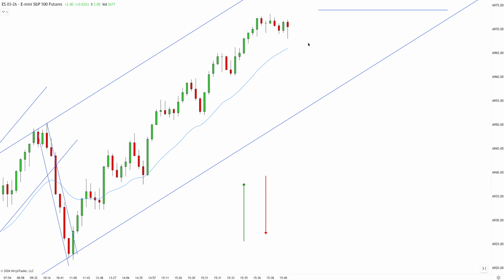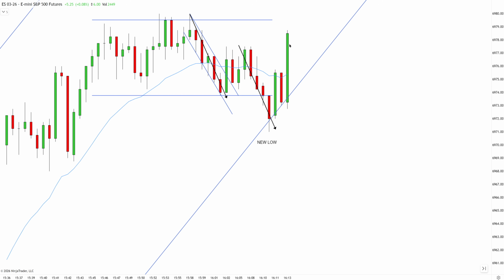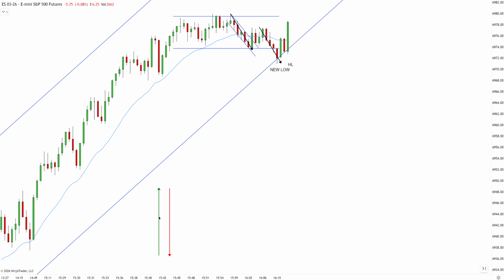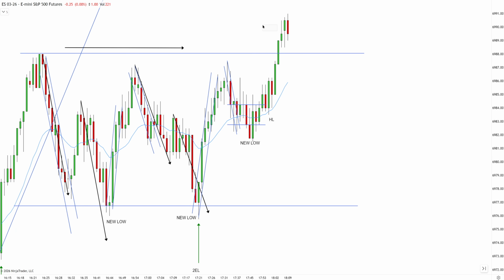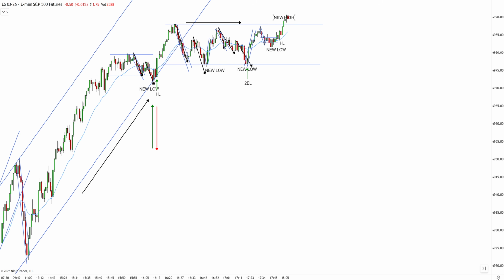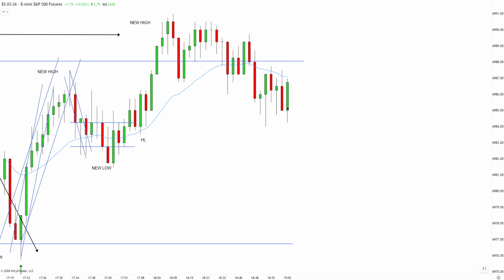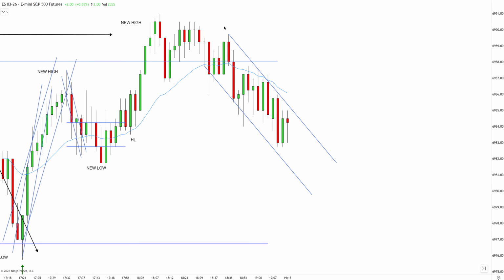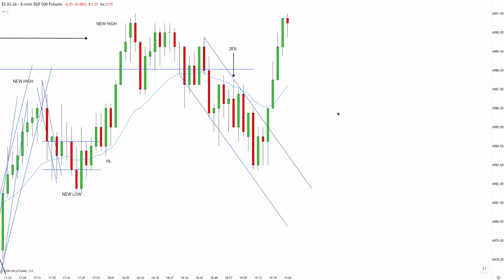Learn To Day Trade With Price Action